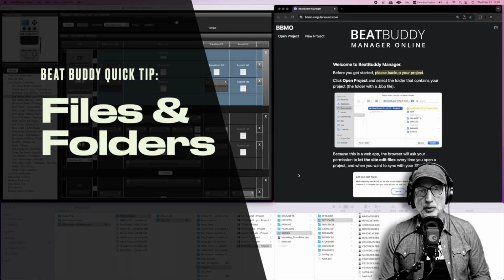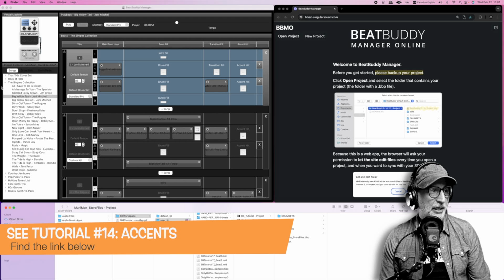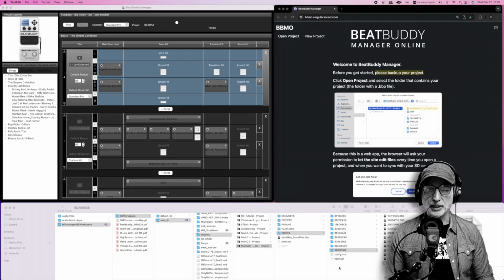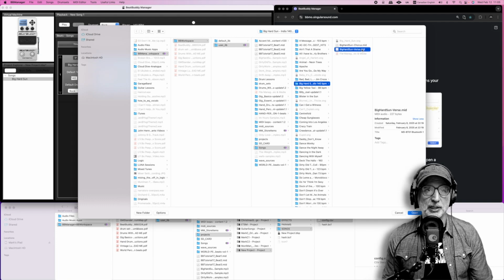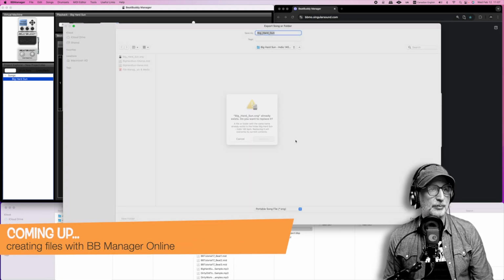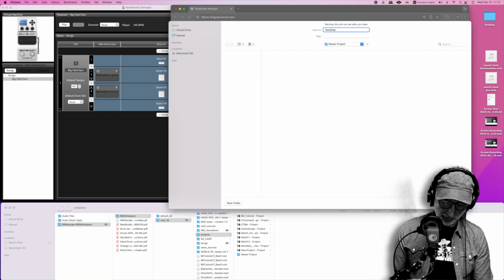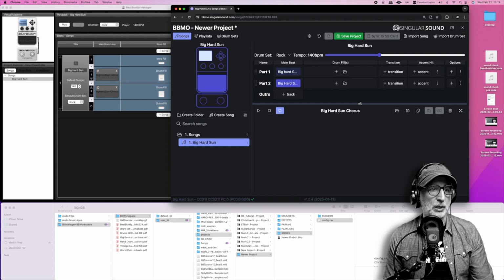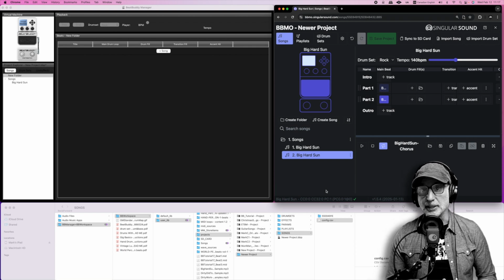Beat Buddy Quick Tip: Working with Files and Folders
Beat Buddy Quick Tips is just what it sounds like - short videos that show you how to perform a task related to the operation of your Singular Sound Beat Buddy midi sampler drum pedal.  The videos are formatted with the quick tip up front, followed by background information and more in-depth knowledge if you would like to learn more.  The tips are based on questions that have appeared in the online forums as asked by Beat Buddy users.

In this quick tip, we look at how to organise files on your computer and also within a project.  We create, import, and export, project, folder, and song files. We also look at how and where files are saved using the desktop and online versions of Beat Buddy Manager.

Help me spend less time at my real job and do more of this:

Chapters:
0:00-00:20 - Titles
00:20-03:50 - Files On Your Computer
03:50-07:50 - Within a Beat Buddy Project - Desktop
07:50 -11:30 - Within a Beat Buddy Project - Online
11:30-11:55 - Managing Files  - Online
11:55-12:42 - Closing Comments / Titles

Featured Items*:
Beat Buddy and Foot Switch

Beat Buddy Manager Desktop Version

*note: the products shown are for demonstration and instructional purposes only and in no way sponsor the channel; In turn, the creator in no way officially endorses the products nor their companies, and is not remunerated by the companies for featuring the items shown.

The creator/producer may be remunerated for the presentation as it applies to Youtube's Partner Program.